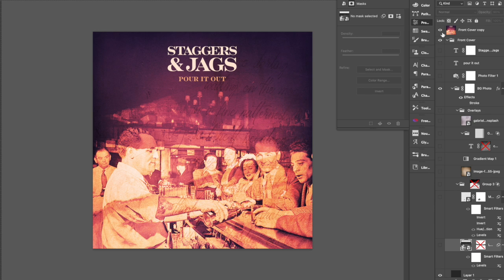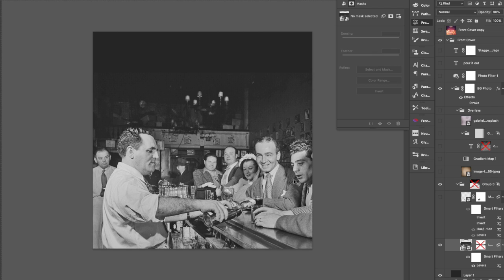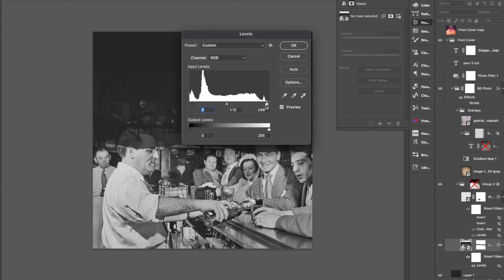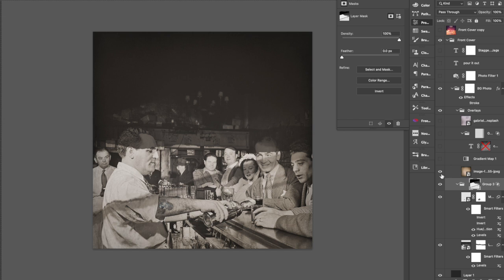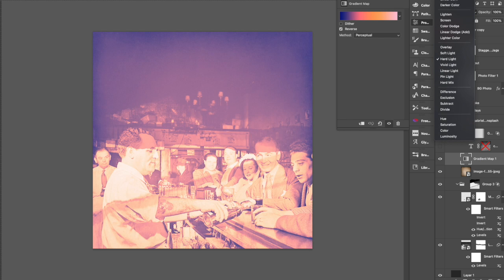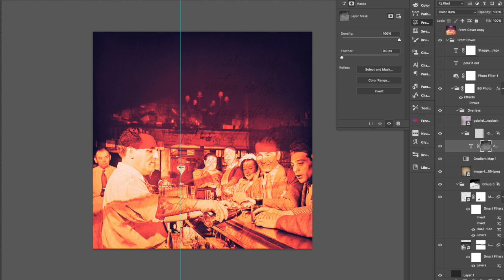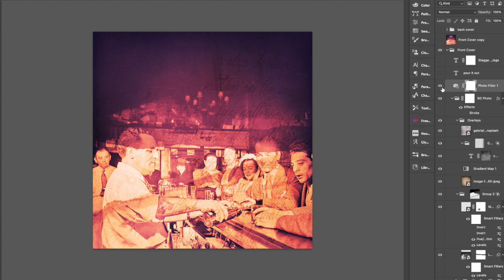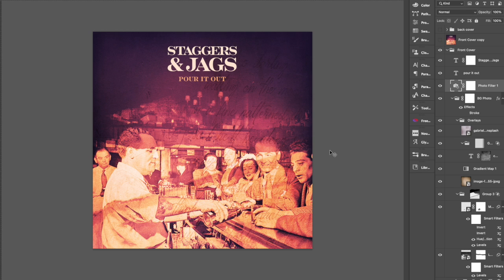Photoshop Layer Breakdown of a Record Cover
George from G Sharp Design dives in the individual Photoshop layers that comprise the cover for "Pour It Out", by Staggers and Jags.